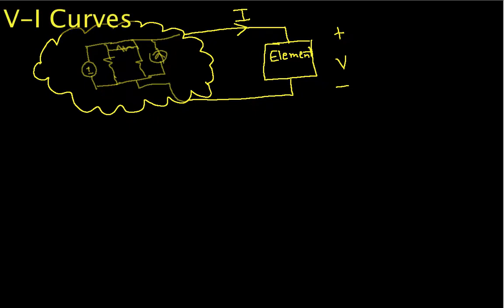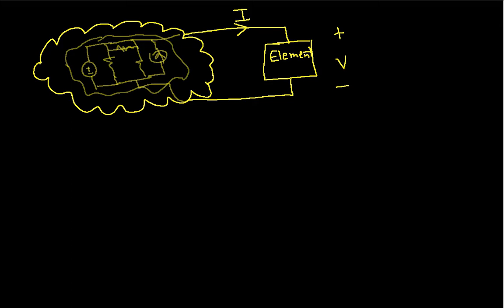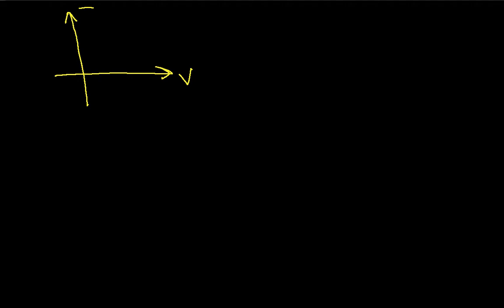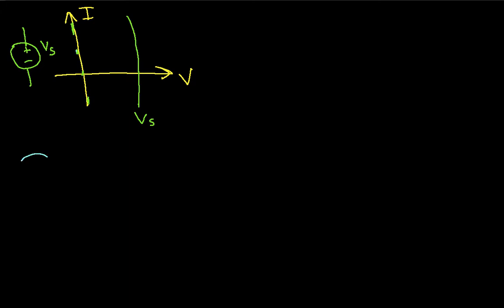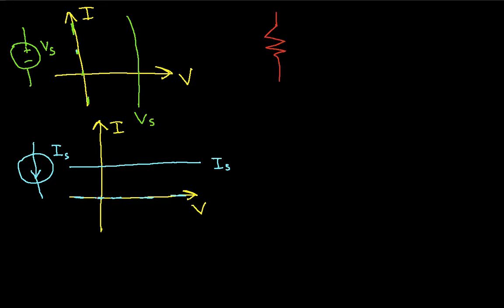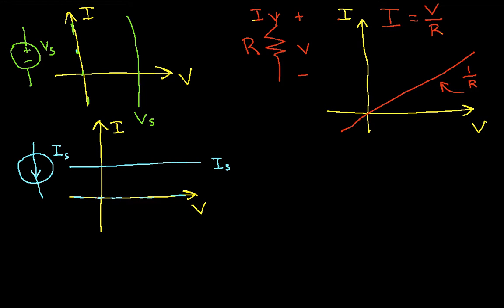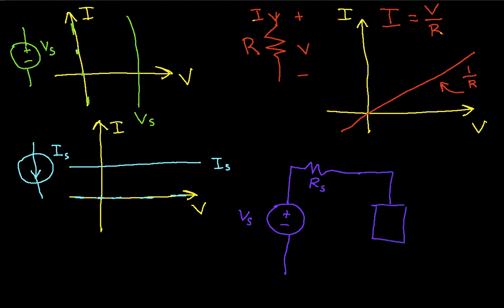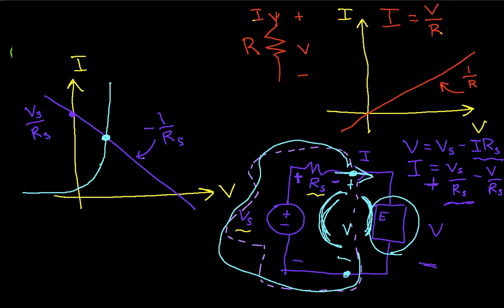V-I Curves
Introduces Voltage-Current plots as a way to understand circuits with non-linear elements. More instructional engineering videos can be found